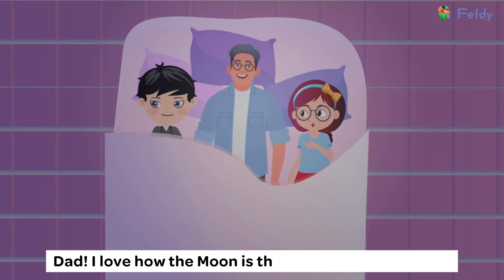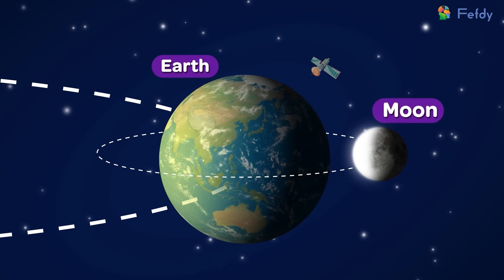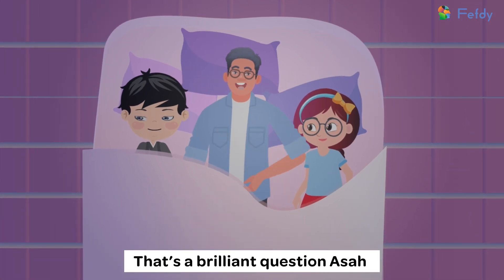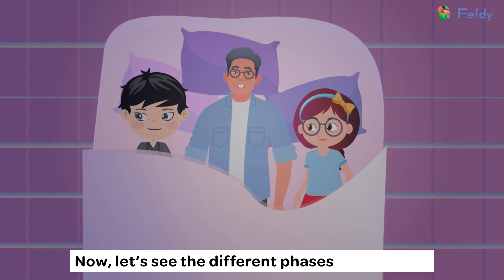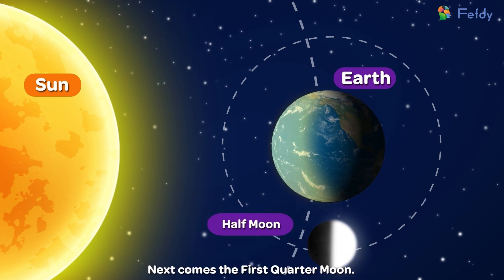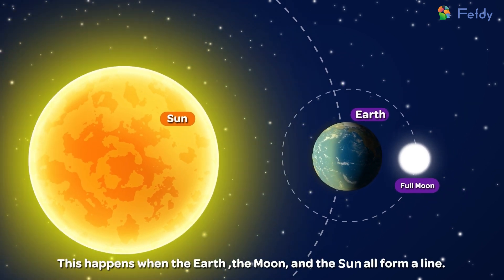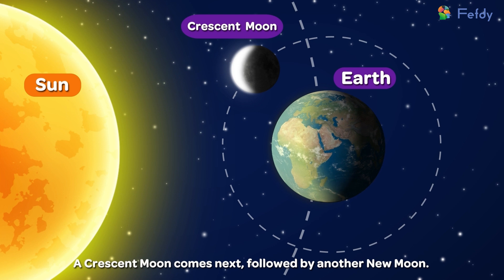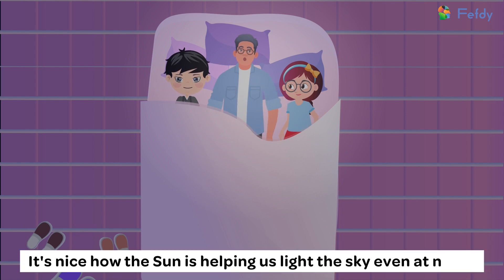Phases of the Moon | The Moon for kids | Astronomy for kids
🌙✨ Explore the Phases of the Moon! Learn all about the lunar cycle in this fun and educational video for kids. From the New Moon to the Full Moon and everything in between, we explain the different phases of the Moon with easy-to-understand animations and exciting visuals. 🌓🌕

👉 What Kids Will Learn:

The 8 phases of the Moon (New Moon, Waxing Crescent, First Quarter, Waxing Gibbous, Full Moon, Waning Gibbous, Last Quarter, Waning Crescent)
How the Moon orbits Earth and reflects sunlight
Why the Moon changes shape in the night sky
This video is perfect for young space explorers and curious minds who love learning about the solar system and astronomy. Watch now and discover the magic of the Moon! 🌌

📚Refer the Level 1  Environmental Science  Atom Cosmic Course Book - Page 204📚